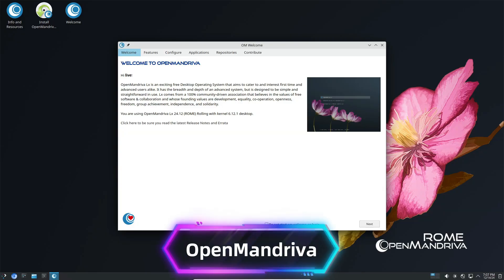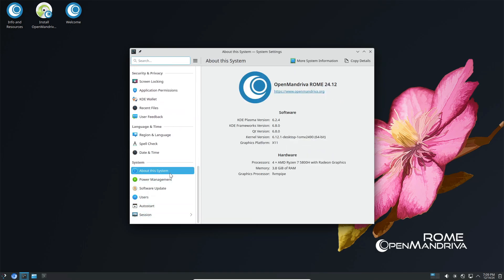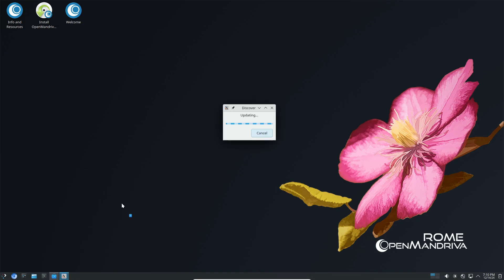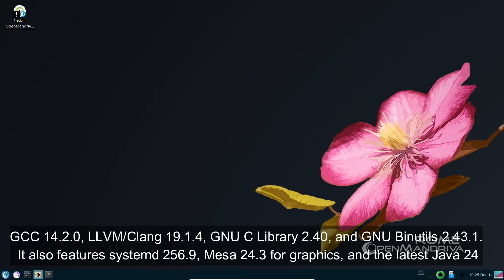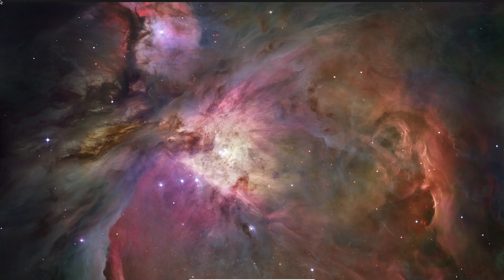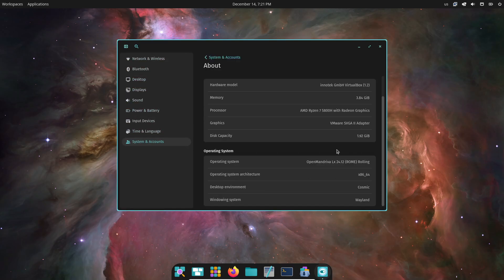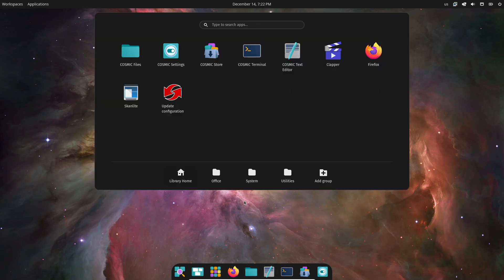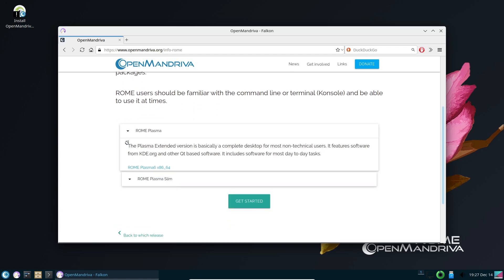OpenMandriva Lx 24.12 Released: KDE Plasma 6.2, COSMIC Desktop & Linux Kernel 6.12 LTS Overview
Discover the latest updates in OpenMandriva Lx 24.12, featuring KDE Plasma 6.2, the new COSMIC desktop spin, and Linux Kernel 6.12 LTS! In this video, we break down everything you need to know about the newest release in the ROME rolling series, including updated software like LibreOffice 24.8.3, GIMP 3.0 RC1, and more. Learn how to upgrade or get started with this cutting-edge Linux distribution.